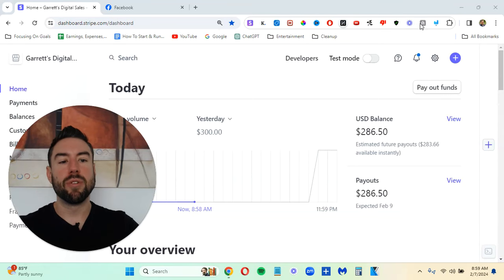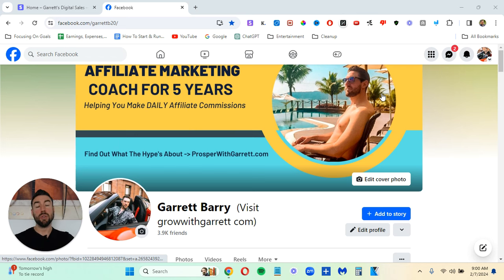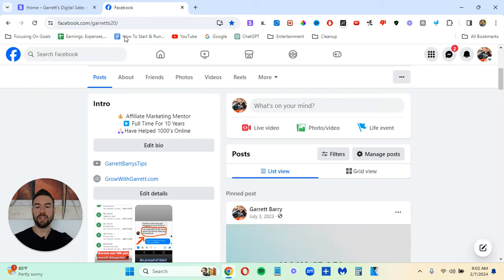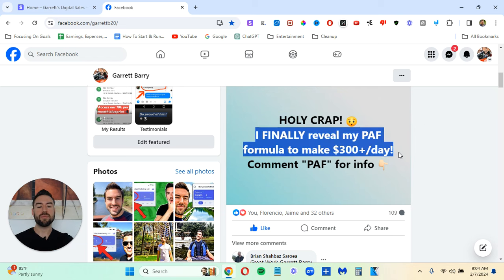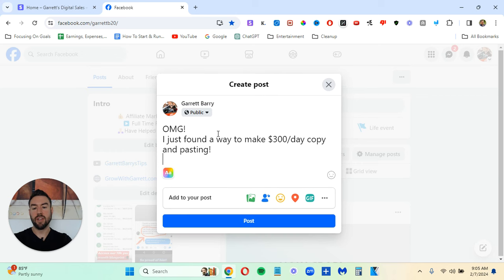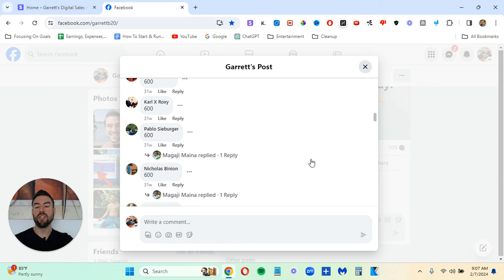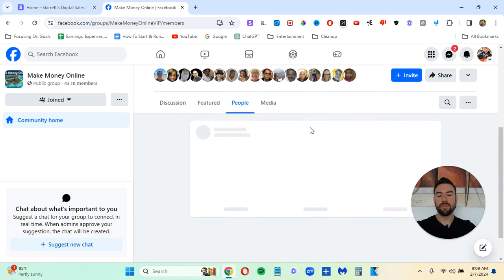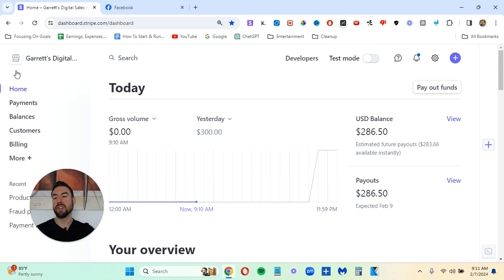I Turned $0 Into $300 In 15 Minutes! (Here's How)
📲 𝐂𝐨𝐧𝐧𝐞𝐜𝐭 𝐌𝐨𝐫𝐞 𝐖𝐢𝐭𝐡 𝐆𝐚𝐫𝐫𝐞𝐭𝐭 ⤵️

👋 Welcome to Garrett Barry's Tips channel when it comes to all things Digital Marketing for beginners to advanced. Garrett Barry will share tips and guides on how to do Digital Marketing, how to promote Digital links and much more!

The information on this Youtube Channel and the resources available are for educational and informational purposes only. This description contains Digital links. My earnings are a result of hard work and dedication, these results are not typical.